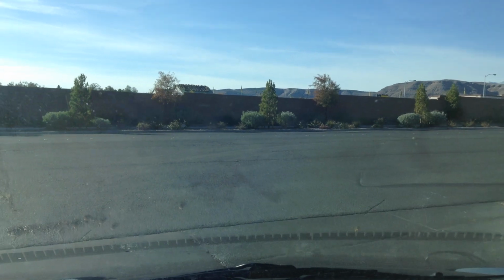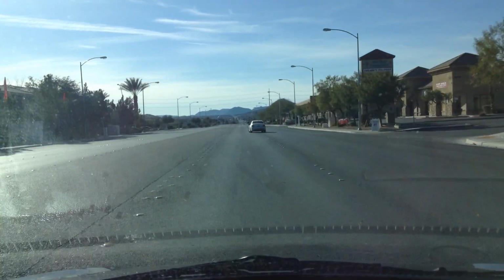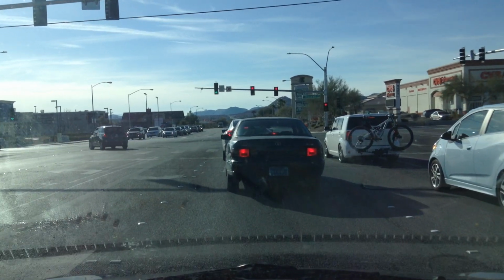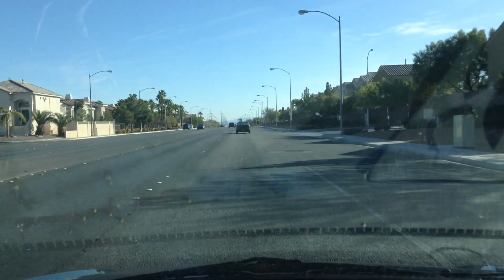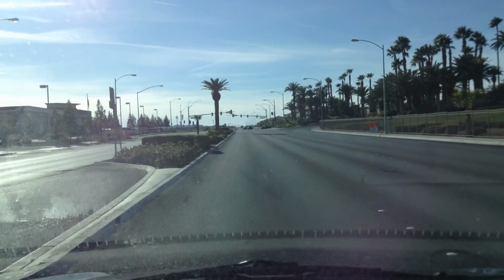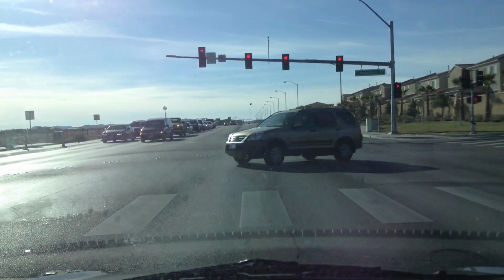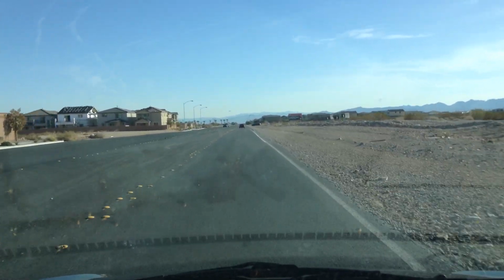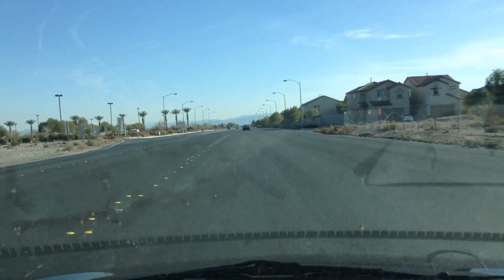Drive from Sahara to Windmill; Las Vegas; Nevada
Windmill is a subdivision near Las Vegas.